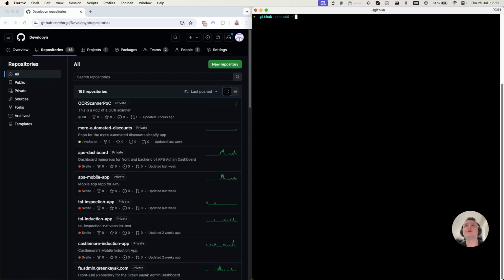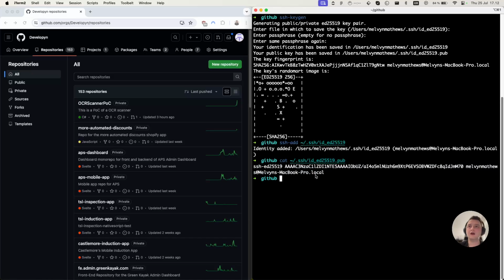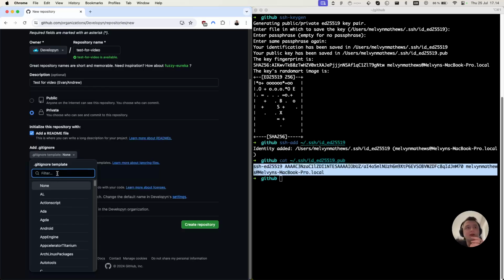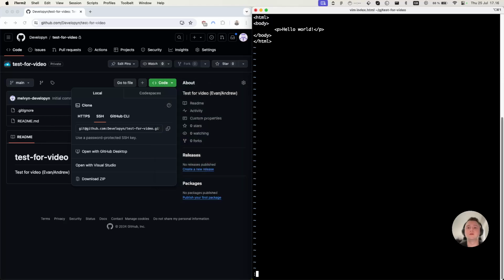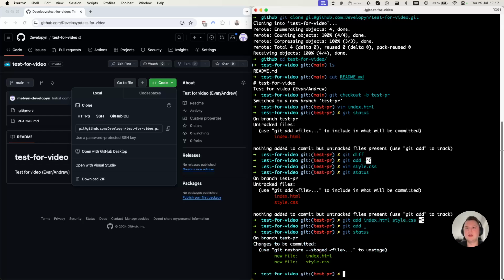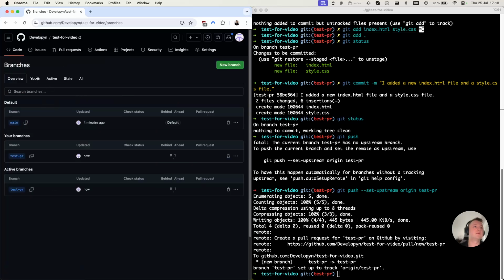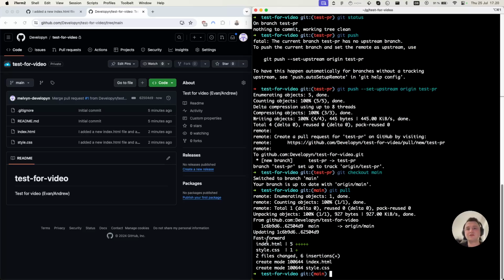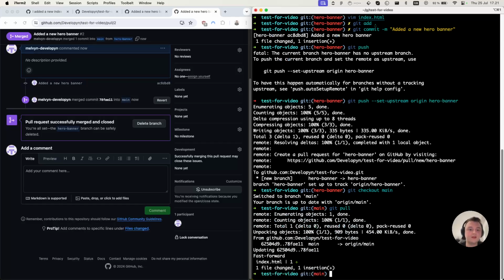How to setup and use Git/GitHub 2024 | Developyn Training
1. Setting up your environment
2. How to create/pull a repo down
3. Checking out a new branch
4. Adding files to a commit/new branch and pushing the changes up
5. Extra tips

About me:

My name is Mel - I'm the founder and CEO of Developyn, a bespoke software development firm based in the UK.

We specialise in building bespoke websites, mobile applications and software for businesses who are looking to automate their day to day processes and provide a positive ROI by speeding up their workflow. Our portfolio of clients include well known brands such as IKEA, Unilever, TSL and GreenKayak.